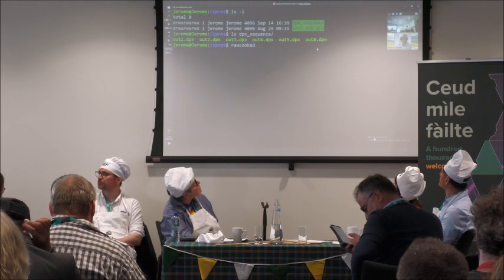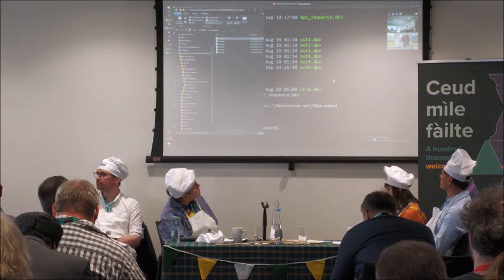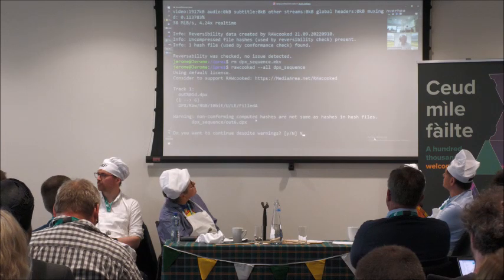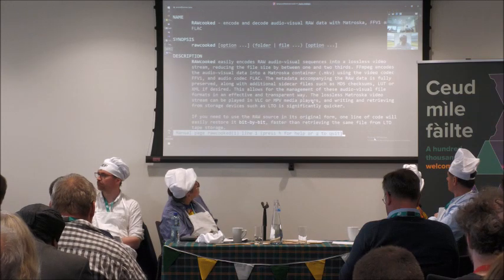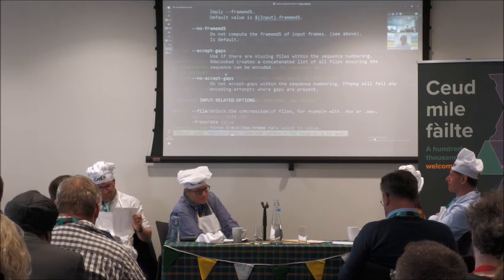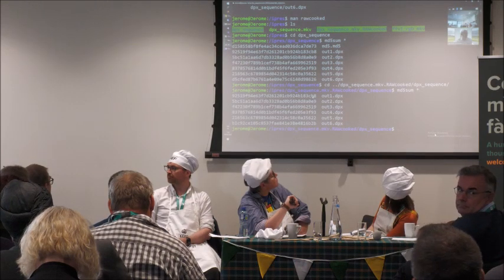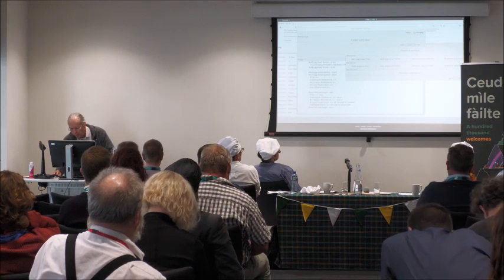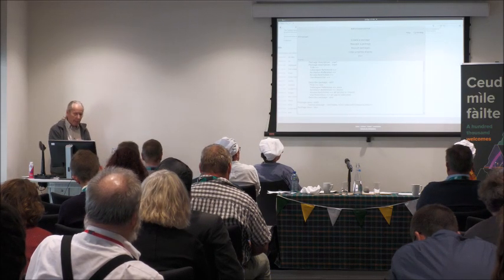iPres 2022 - Bake Off: Full Menu - Food Truck